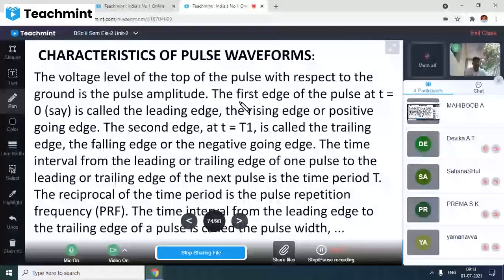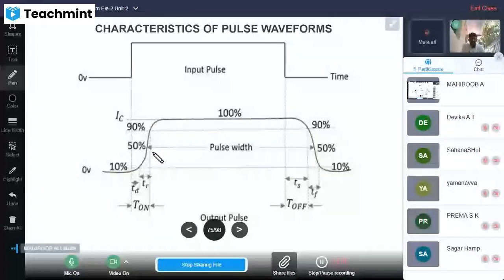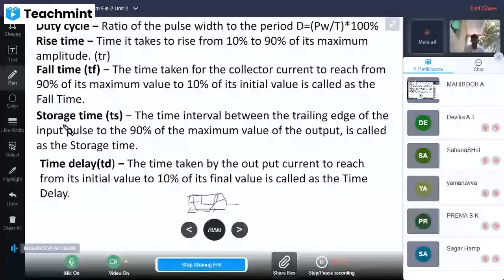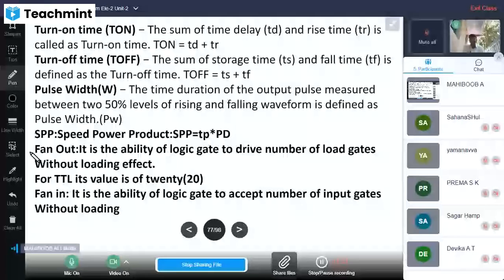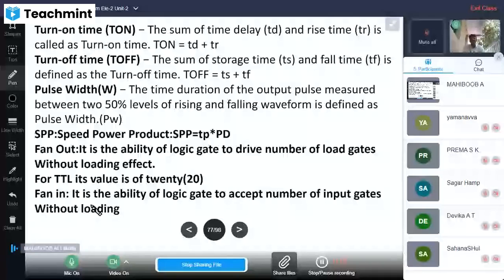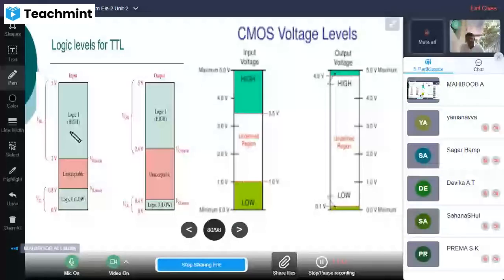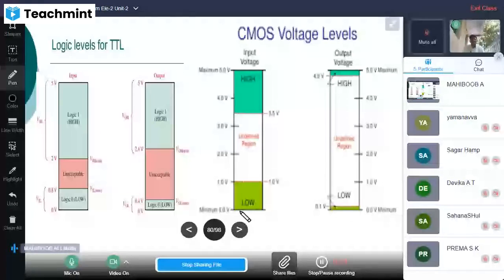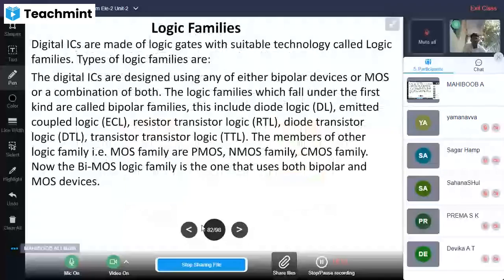Electronics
Characteristics of logic gates